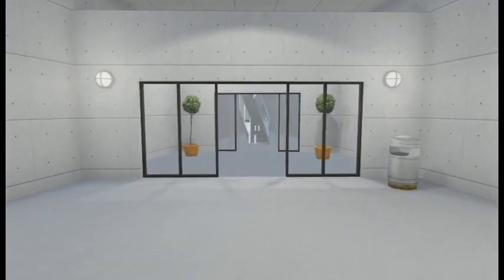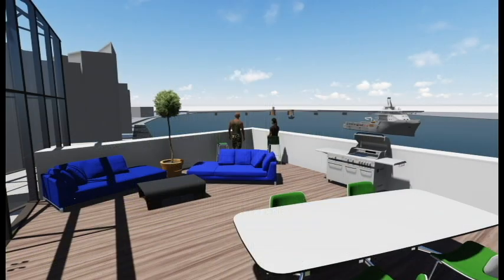Bygningskonstruktør - UCN efterår 2015 - Vinder af konkurrence projekt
Bygningskonstruktør - UCN efterår 2015 - Vinder af konkurrence projekt med 78 ud af 80 point!